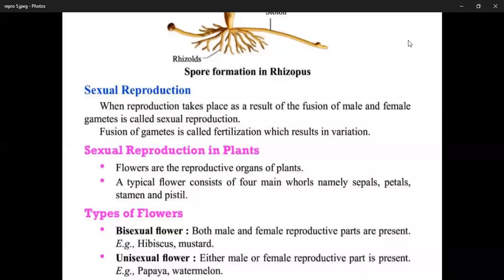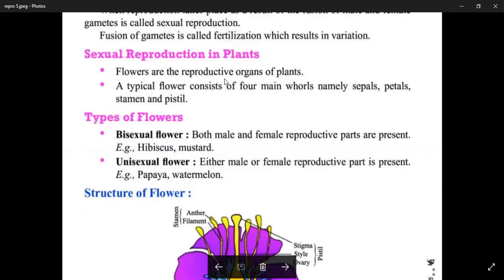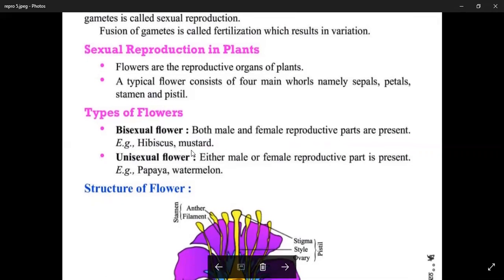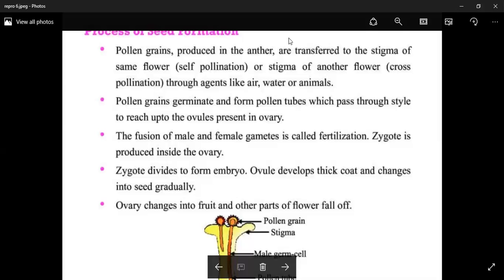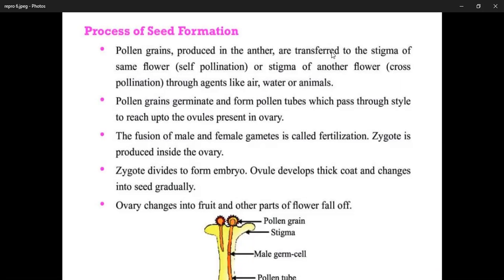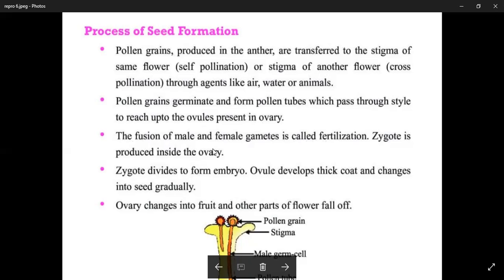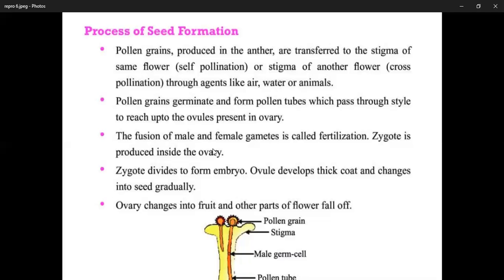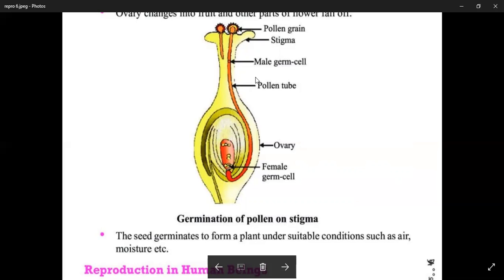Class 10 Biology chapter -How do organisms reproduces part -2 By Fk